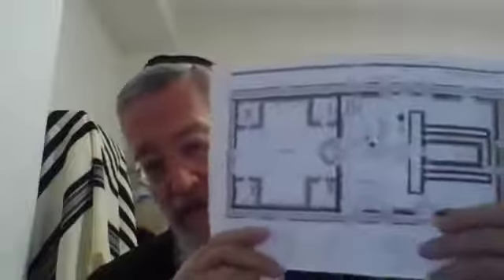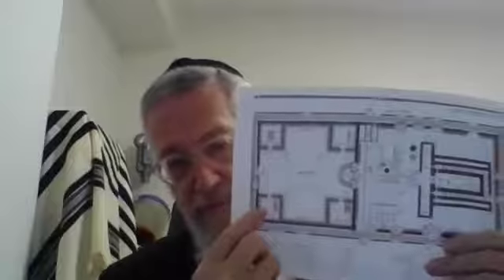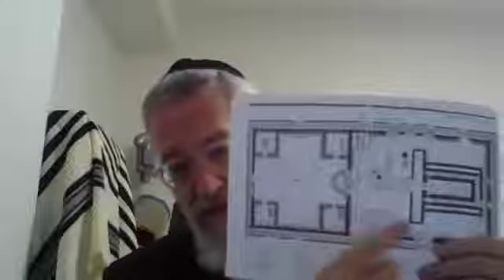Masechta Middos - May 12, 2020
Perek 2